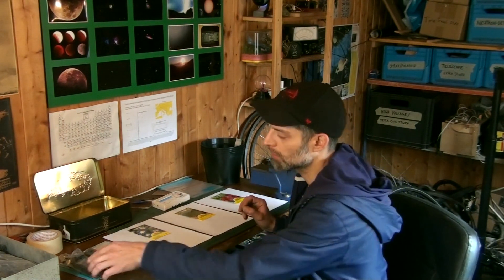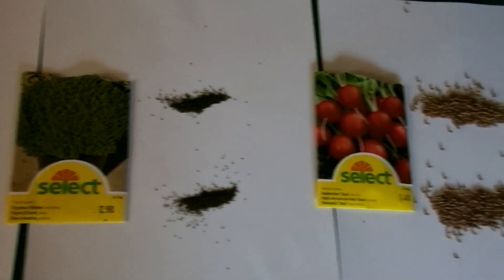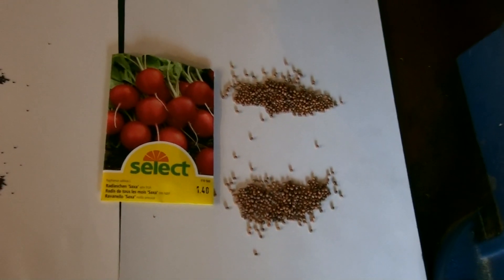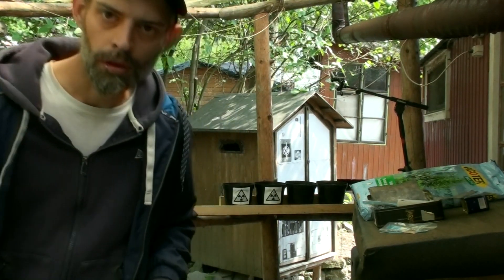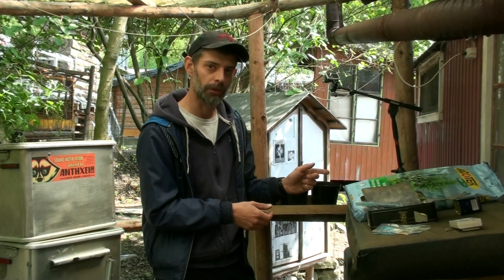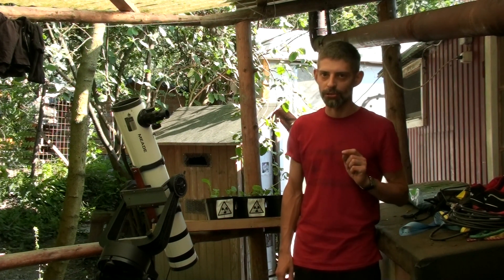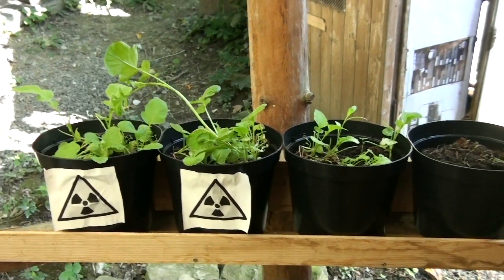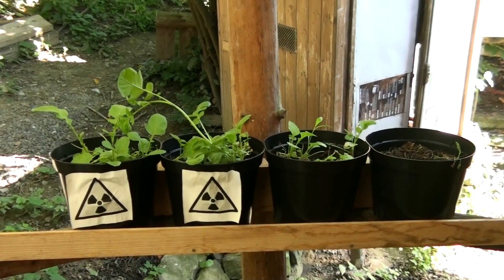Nuclear Gardening: Mutating Plants with Gamma Radiation (or watch me fail at Gardening;)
Basically i irradiated some Plant Seeds with Gamma Radiation and let them grow beside a non irradiated Control Group.